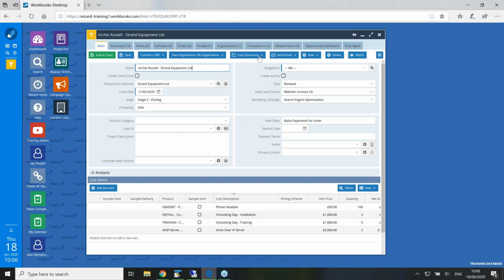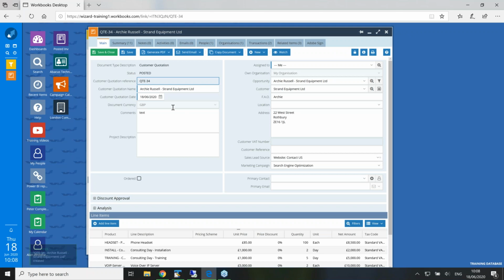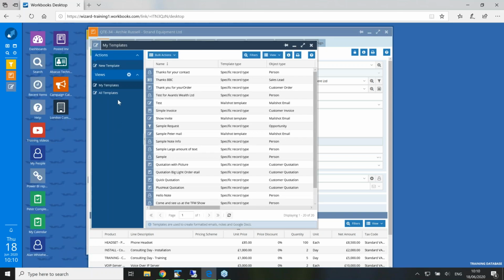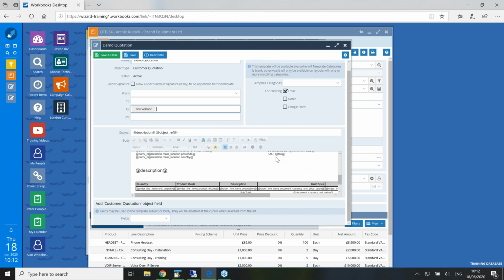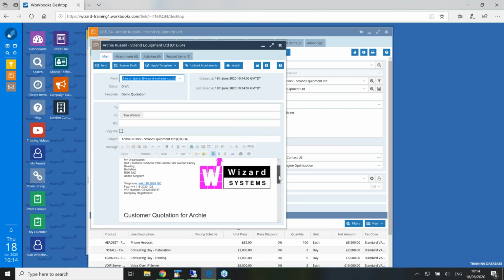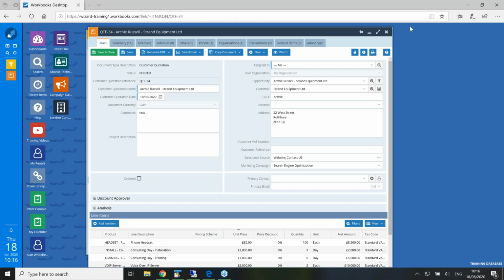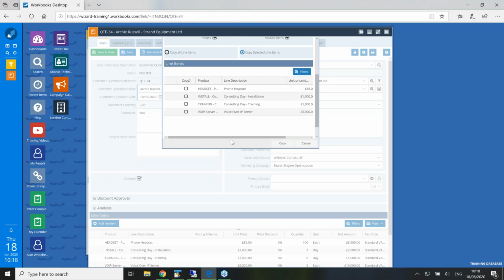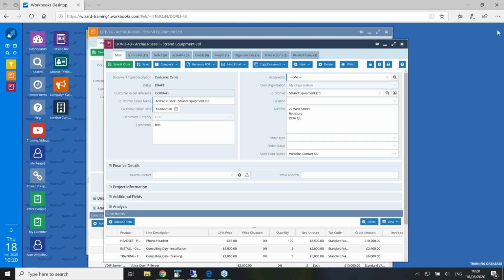How to create great looking quotes within an email with Workbooks CRM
Got simple quotes?  Want a quick way of sending them to a customer and have it tracked in your CRM?

See this short demo on Workbooks CRM - Quoting as standard.